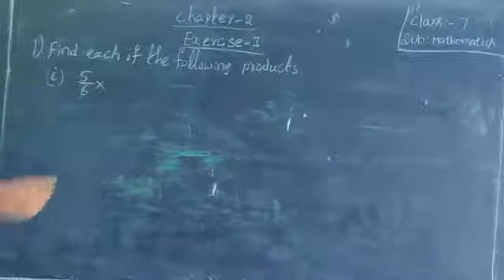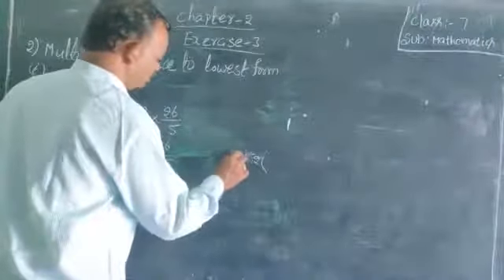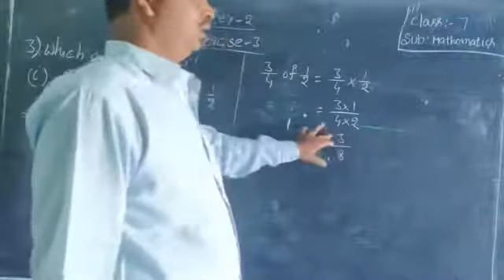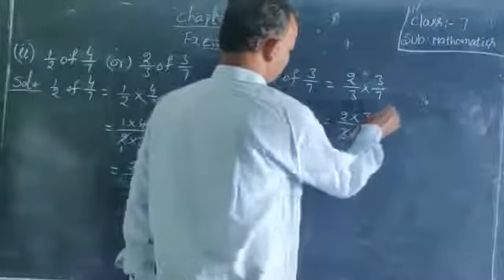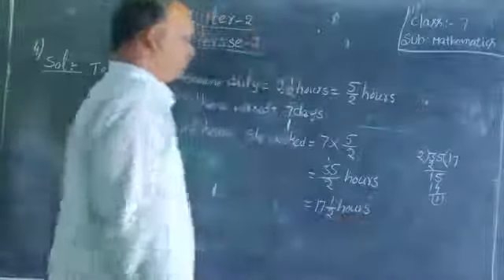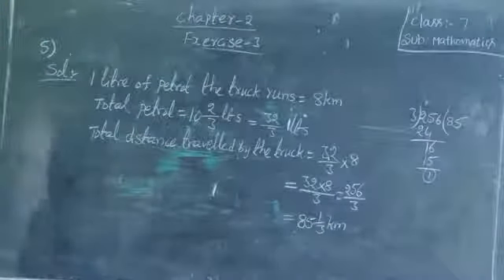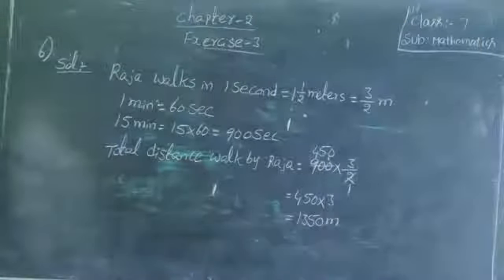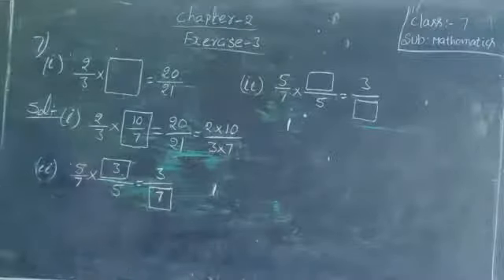7 th class mathematics "chapter-2(part-8) by M. SRINIVASA RAO"